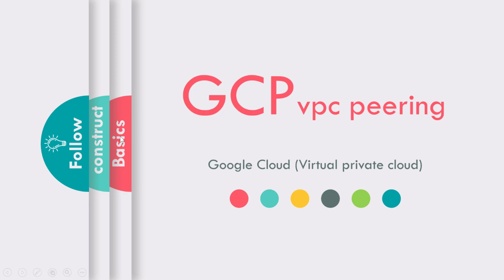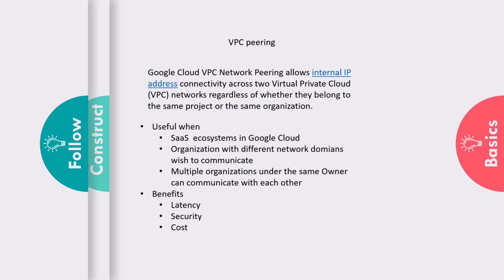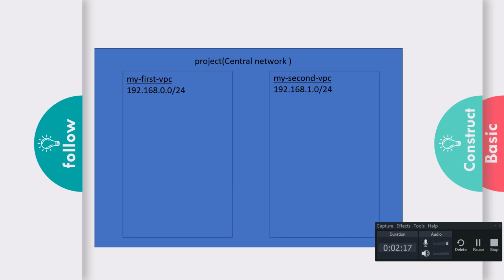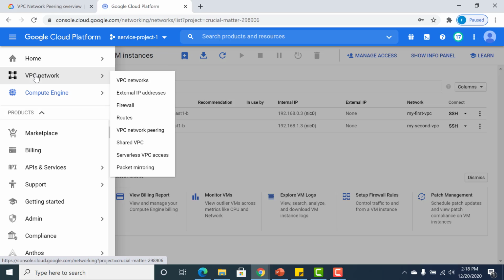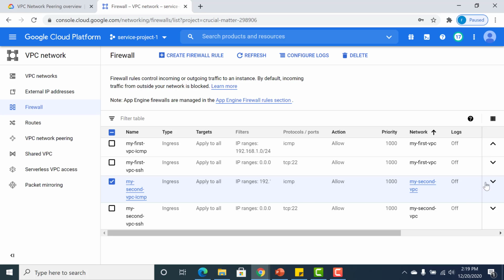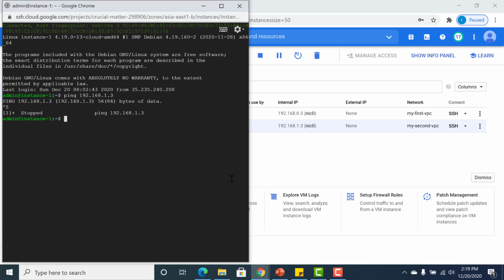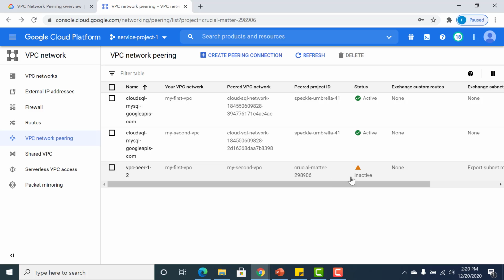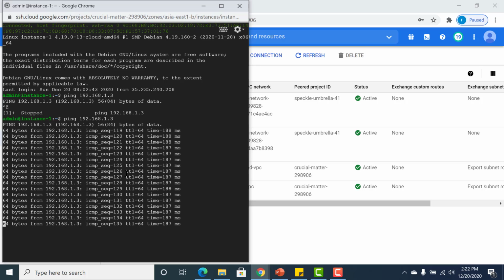vpc peering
How to peer two netowrks together